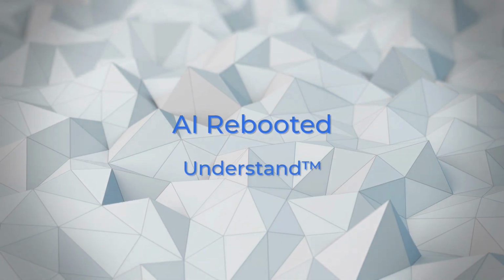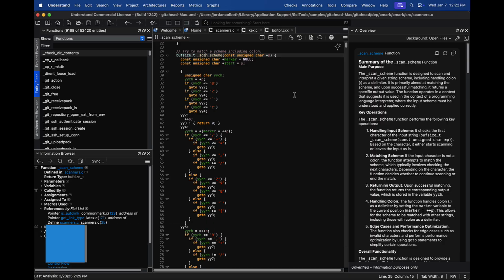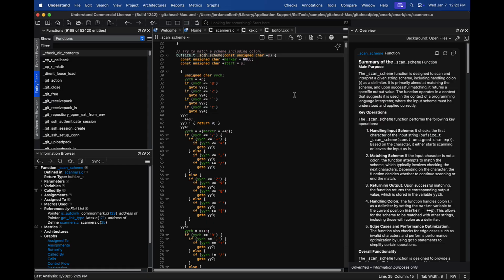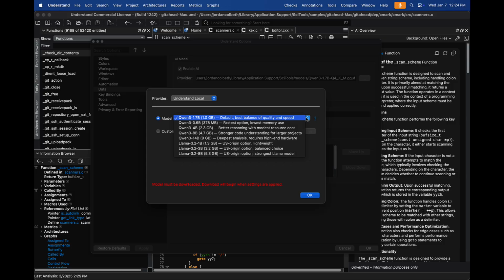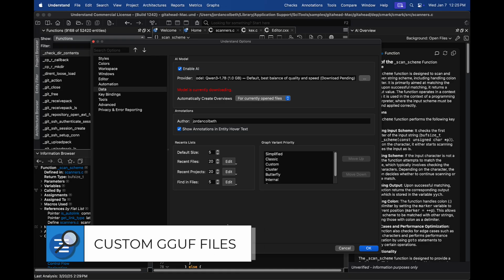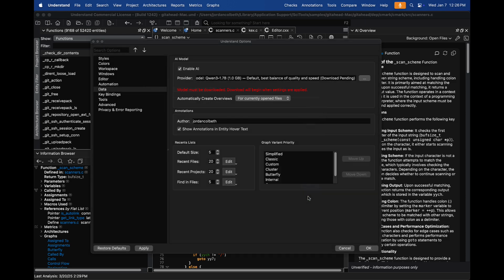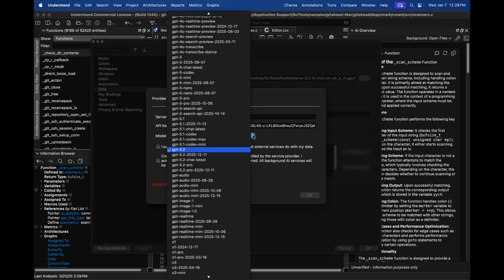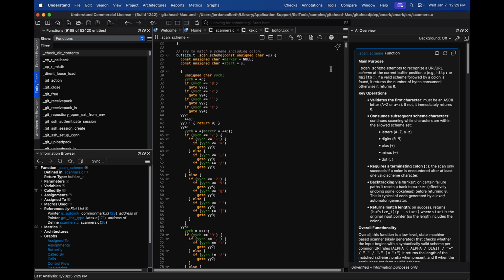Take Full Control of AI with Understand™'s Rebooted AI feature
AI in Understand™ has been upgraded. Learn how to switch between internal models, use your own GGUF files, or connect a custom AI server - giving you complete control over performance, privacy, and workflow.

⏰ TIMESTAMPS ⏰
00:00 Intro
00:36 Changing AI Models
03:07 Custom GGUF Files
04:20 Custom AI Servers